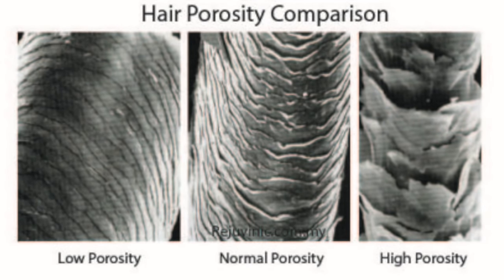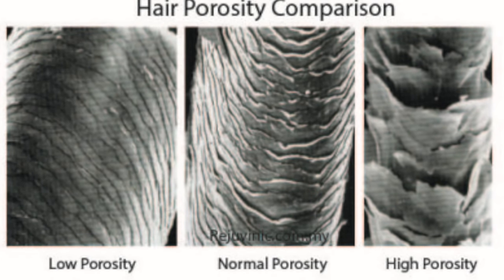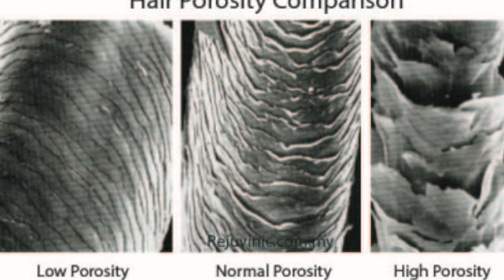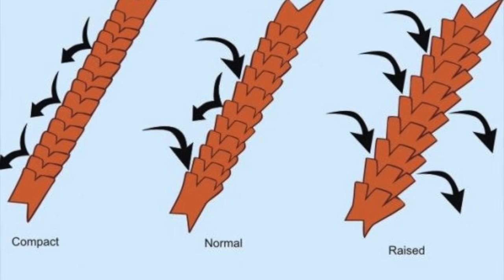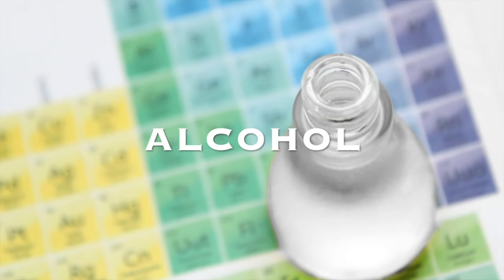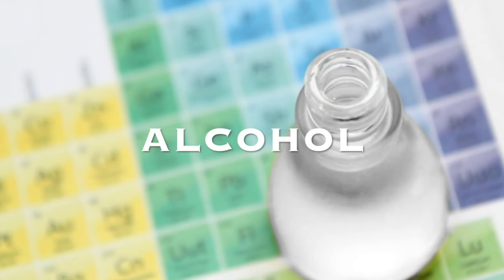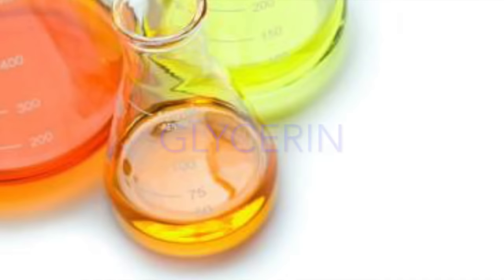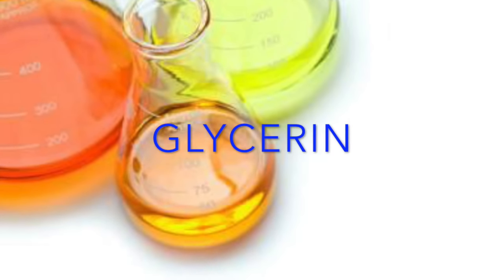Hair Porosity & Hair Type & More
This video is about Hair Porosity & Hair Type & more. Normally I don’t talk about the nitty gritty because I like to keep thing simple but a lot of you ask me my opinion on these things so I made a little vid.

Facebook (NEW): Curly Susie

Conditioner - Tresemme Botanicals

FAVOURITE CURLIES!

Suave Naturals Conditioner - Tropical Coconut
TRESemme Naturals
Nature's Gate Conditioner

SILICONES TO AVOID, investigate anything that ends in xane, cone, conol and col. There are a few fragrances that are ok that end in one (so confusing)Here are some common silicones:
- dimethicone
- amodimethicone
- cyclopentasiloxane
- cyclomethicone
- dimethiconol